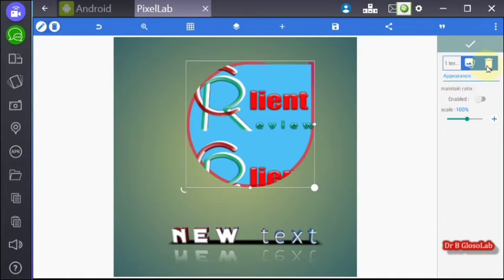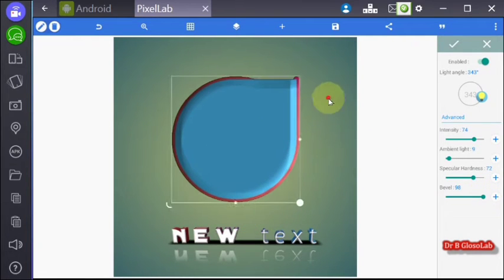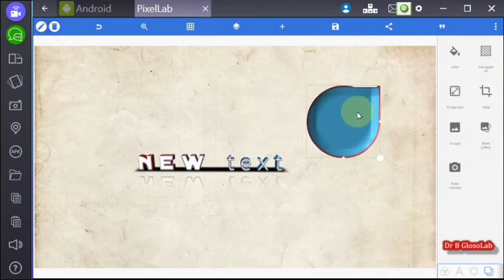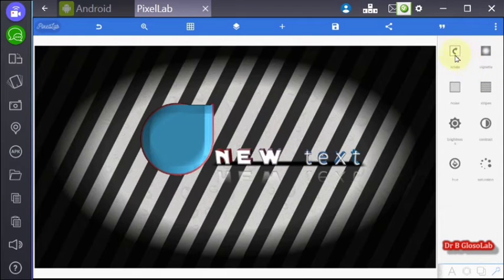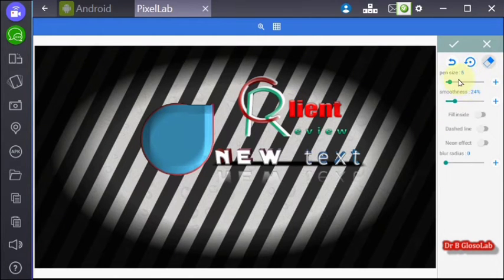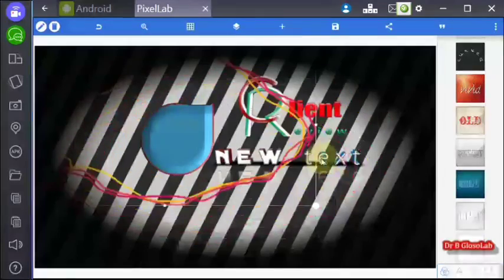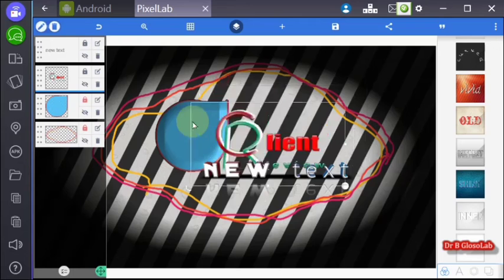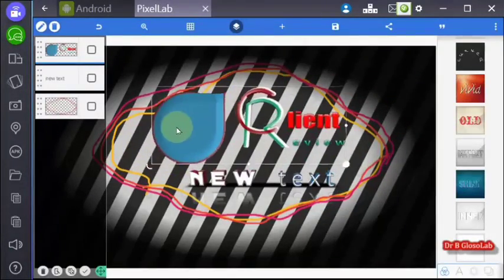Understanding Pixelab interface part 4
Am back again with another tuto.., this time around, I will be showing you how to get your hands on a couple of things in Pixelab. we will also look at the line_tool, we will see more about the bevel and even some effects that could be pretty handy

We are bringing more exciting contents your way soon. Be the first to get them. luv.